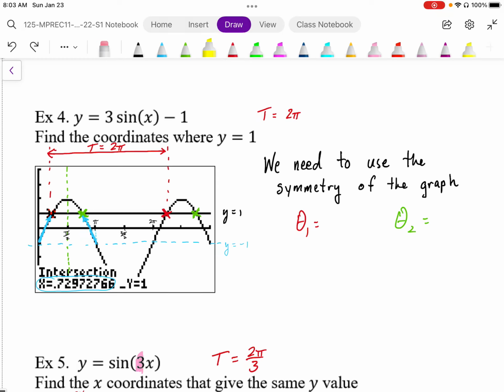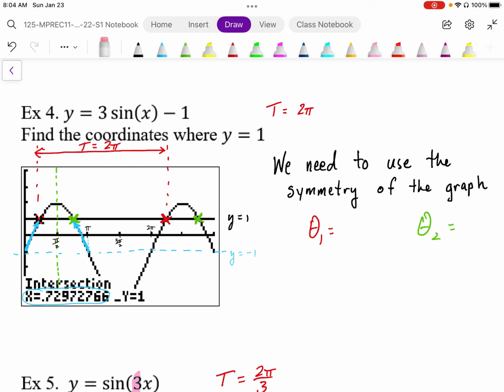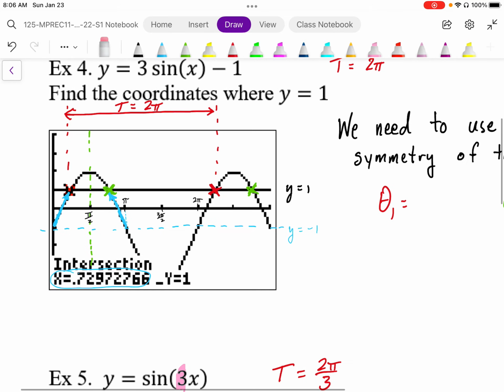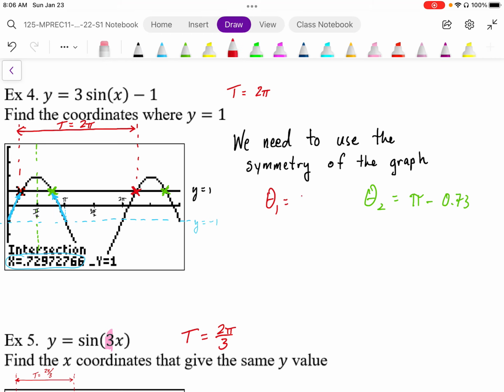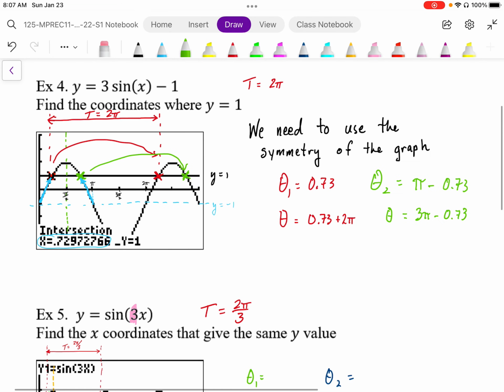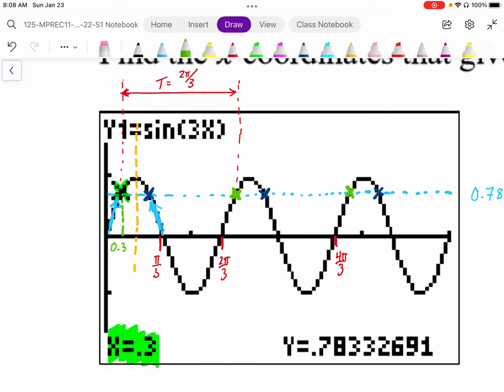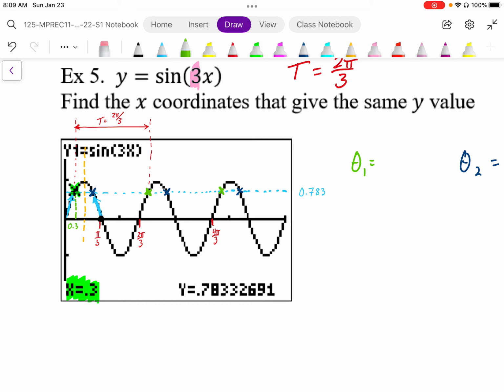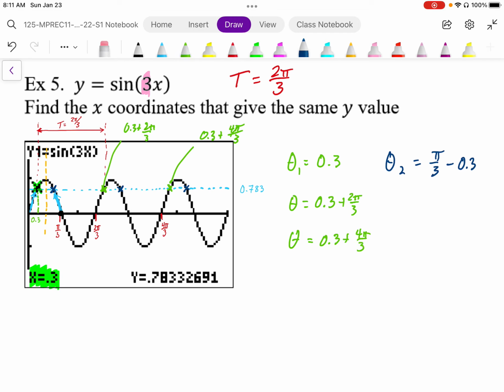08Review Trig Graphing Part3